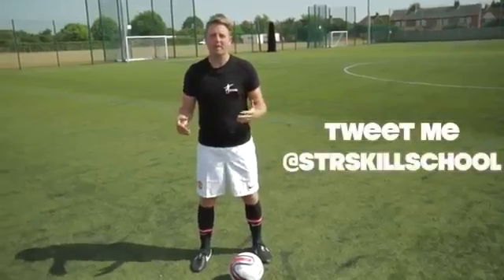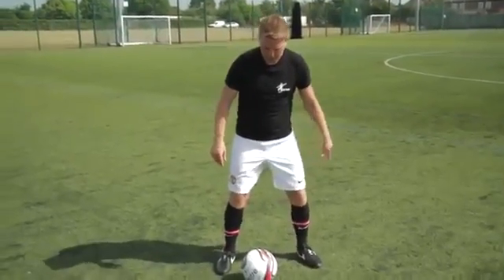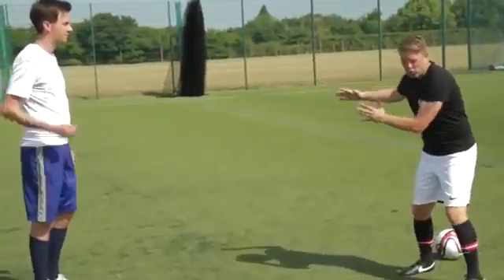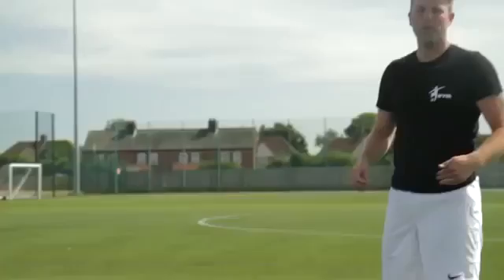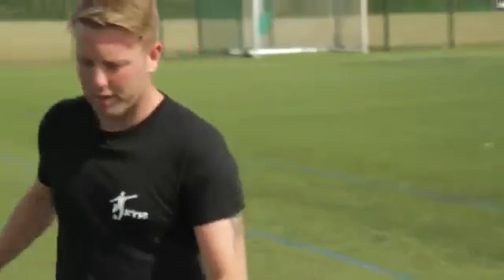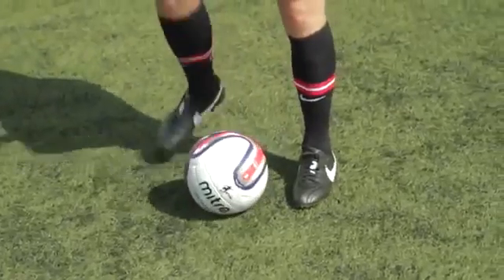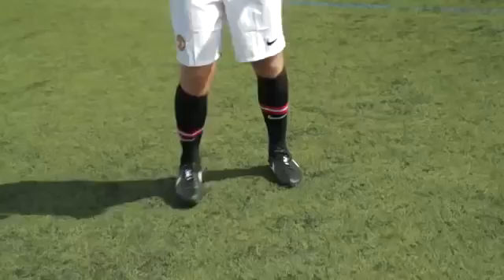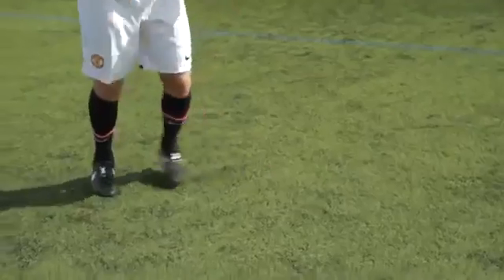futbol hareketleri öğrenme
FUTBOL'A YENİ BAŞLAYACAK KİŞİLER İÇİN HERKESİN YAPABİLECEĞİ FUTBOL HAREKETLERİNİ DERLEDİK
İYİ SEYİRELER